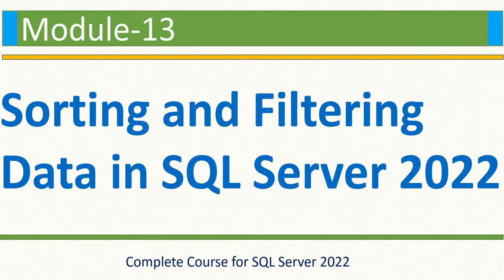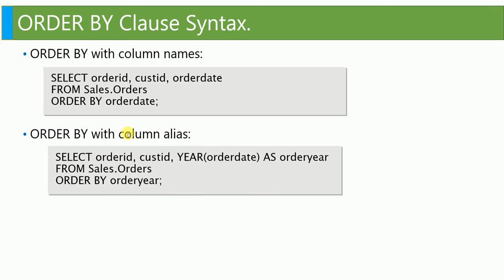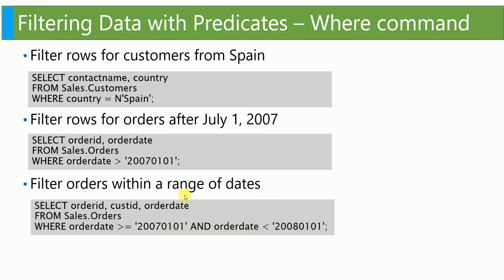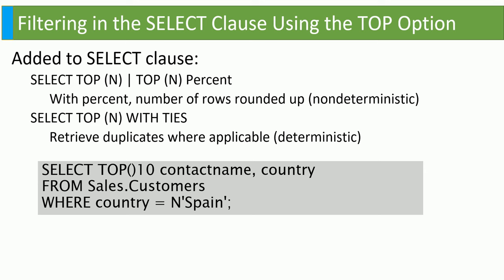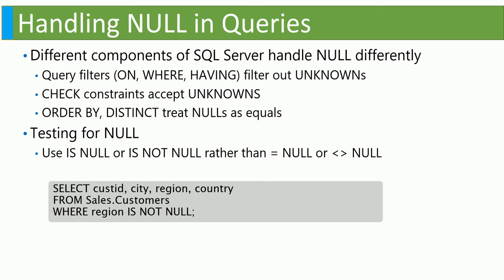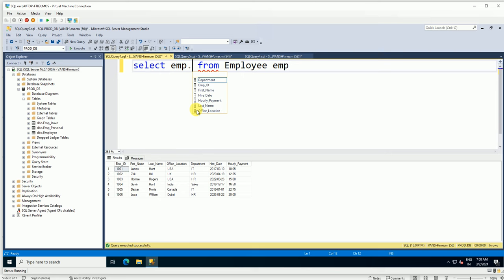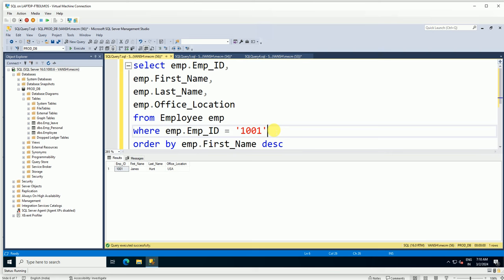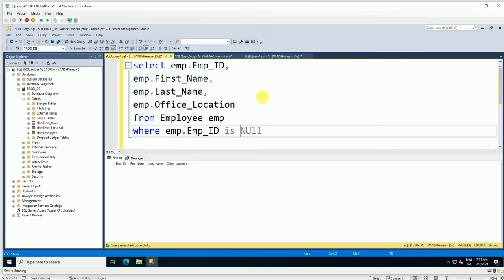Data Sorting and Filtering with Group by, Where, Top and Null Value in SQL 2022 | SQL Module 13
Title - How to user Data Sorting and Filtering with Group by, Where, Top value and Null Value in SQL 2022

SQL Module 13 -Data Sorting and Filtering with Group by, Where, Top value and Null Value in SQL 2022

SQL Module 14 - How to Filter Case Sensitive Data with Collate Command Data in SQL 2022

SQL Module 17 -How to use Aggregate Functions in SQL COUNT, SUM, AVG, MAX, MIN in SQL Server 2022